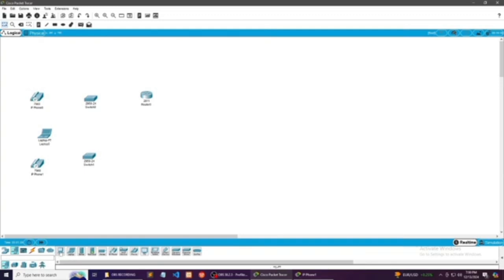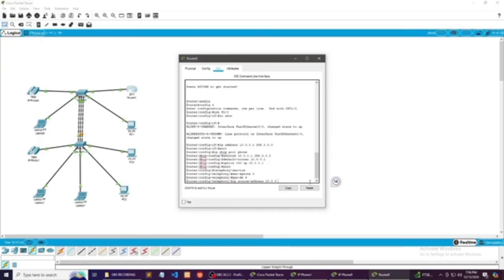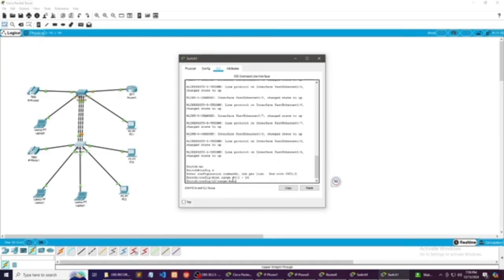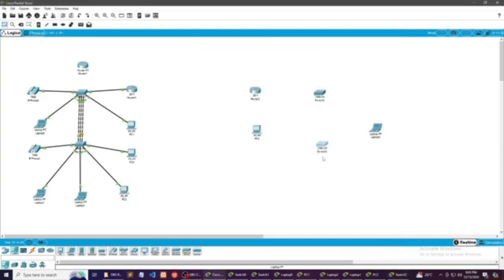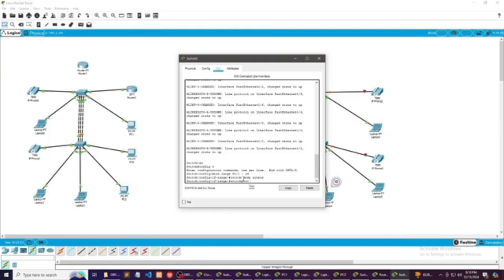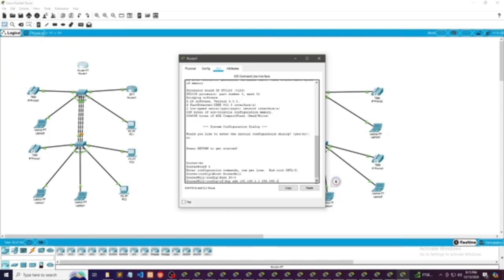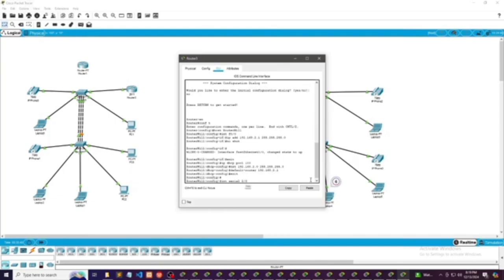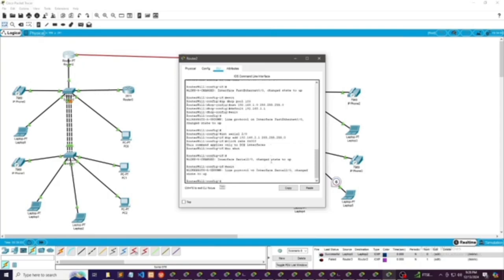tutorial on how to connect to routers using DCHP